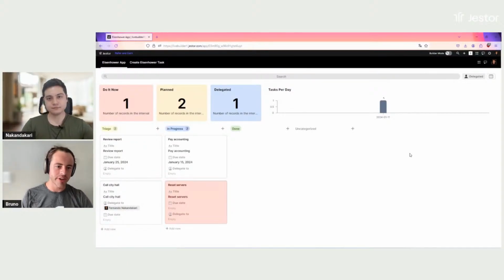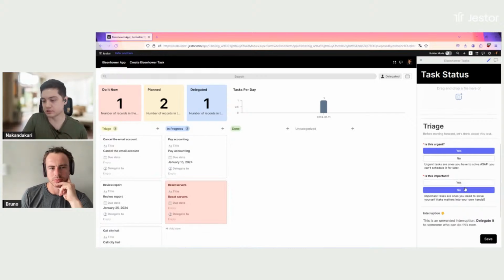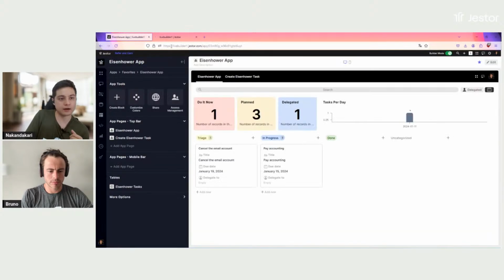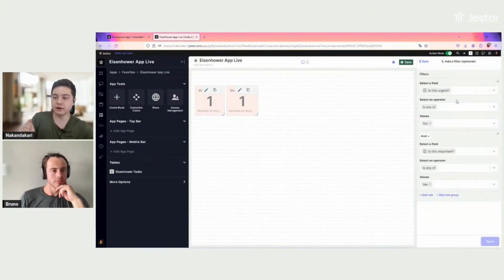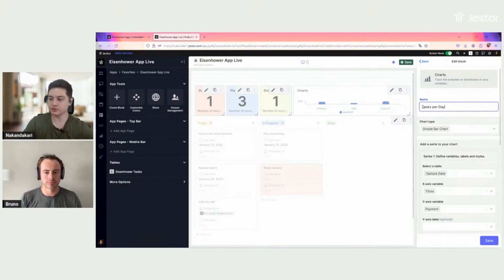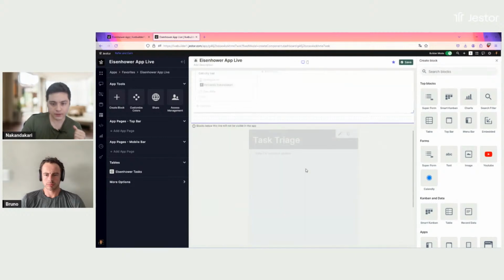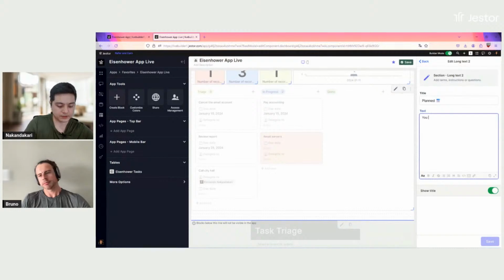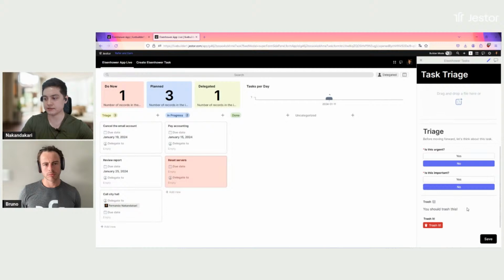How to Build - Managing tasks with the Eisenhower Method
Steps:
- Setting up a smart kanban with conditional colors.
- Setting up a super form with dynamic instructions.
- Improving time management skills with the Eisenhower method.